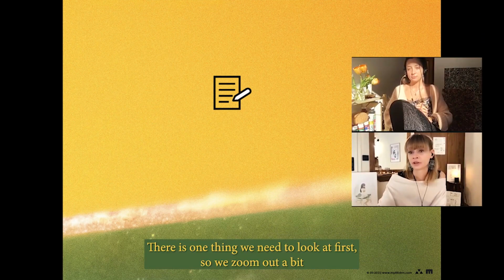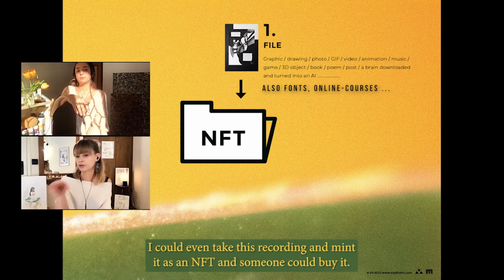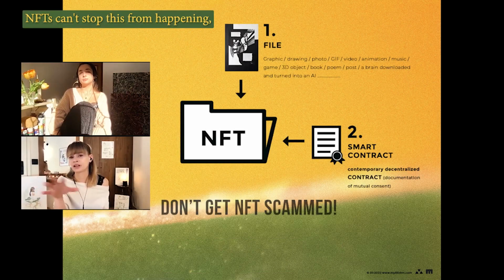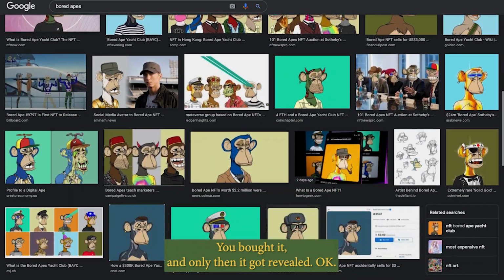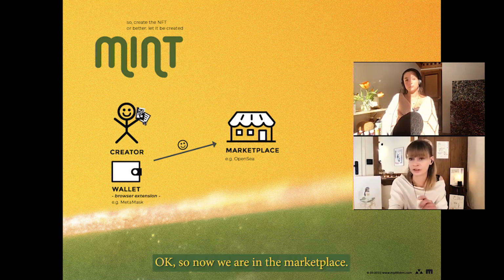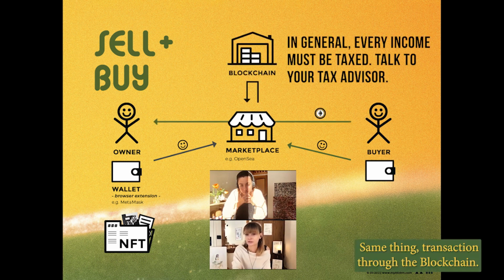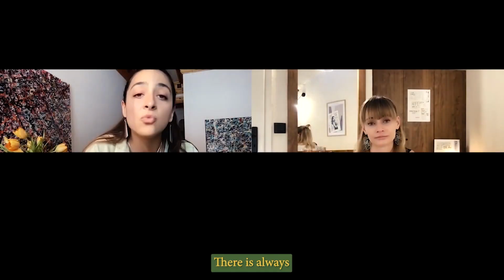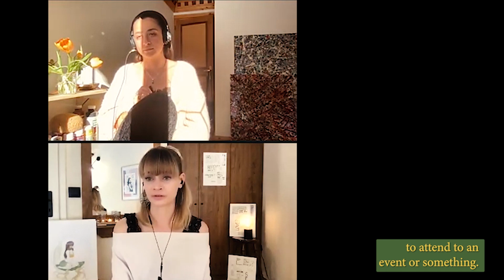moaning sturdy black NEW"(2022) CLONE TAKASHI MURAKAMI (Collection NFT NEW 2022 👕 »»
NFT SellerPromoFREE Buy 10 pcsFree2pcs
NFT# OPENSEA# YOUTUBE# FACEBOOK#